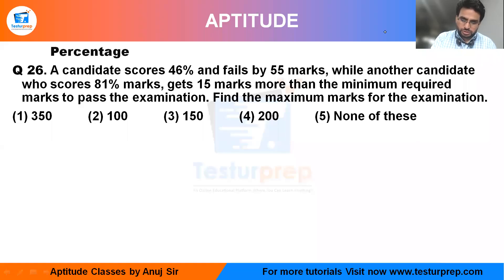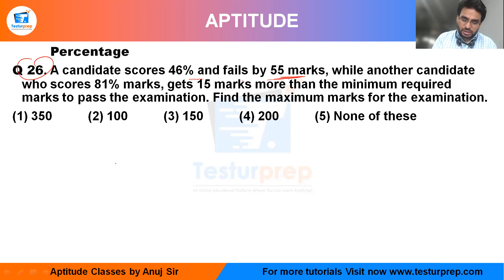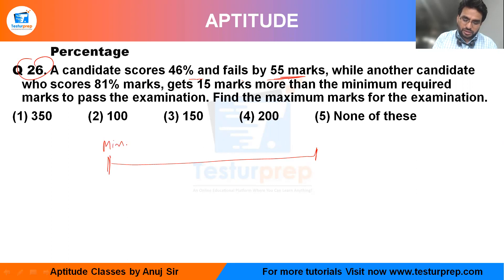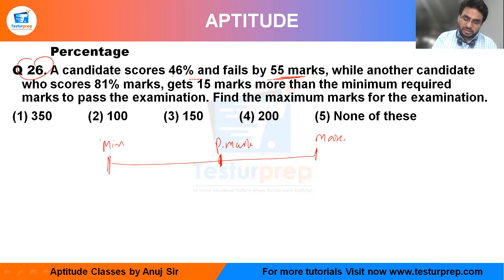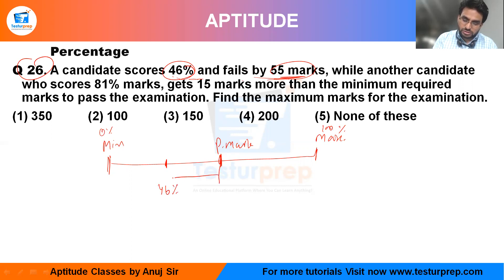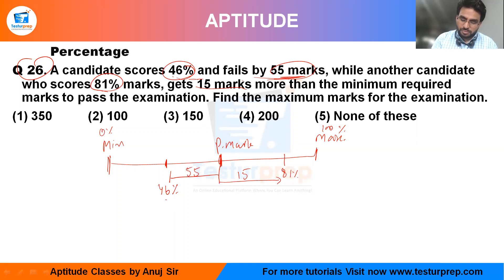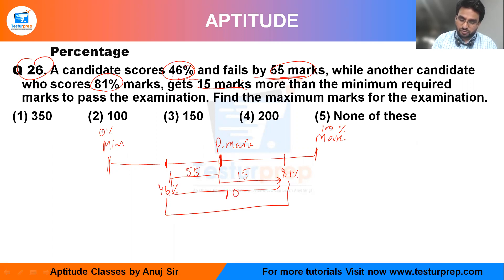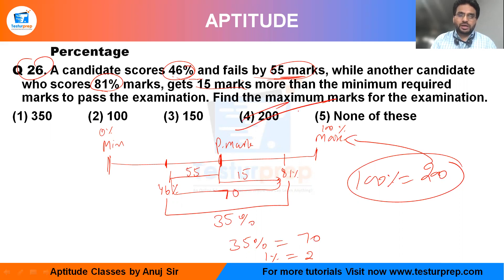Q26- A candidate scores 46% and fails by 55 marks, while another candidate who scores 81% .....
Q 26. A candidate scores 46% and fails by 55 marks, while another candidate who scores 81% marks, gets 15 marks more than the minimum required marks to pass the examination. Find the maximum marks for the examination.